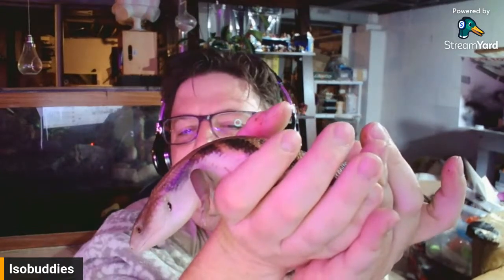Founding Ant Colonies 101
Do you like ants and are interested in keeping them INSIDE your house?  Of course you are.  The Allpowerful Algorithm that allowed you to find THIS video among the thousands and thousands of other videos about ants prove that you are intersted!
Tonight I'll be talking with my Canadian Brother, Scot Ellacott about raising an ant colony from "queen in a tube" to "queen with hundreds of workers" and the in between stuff!   Now, our techniques may differe from others you've heard, but these techniques have worked for us.  In particular.
So come on in and join us!   It only stings for the first 35 minutes,  then its kind of comforting.